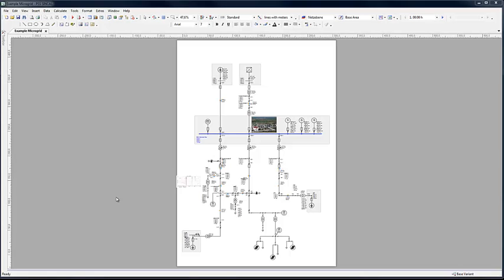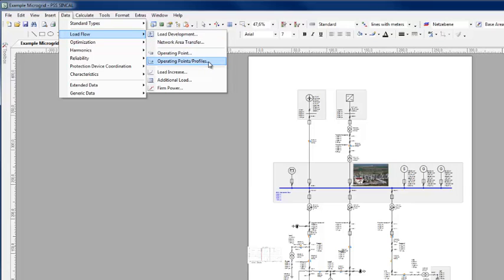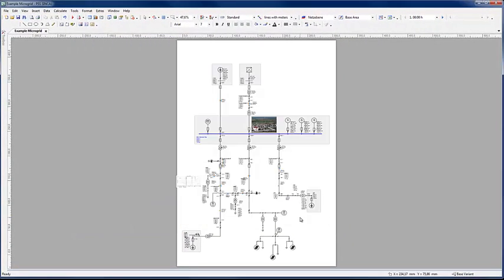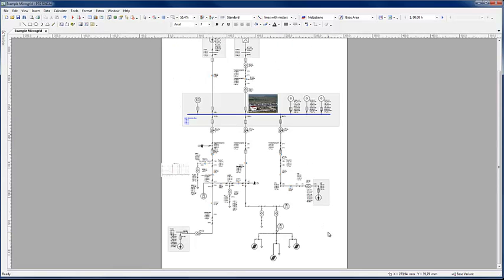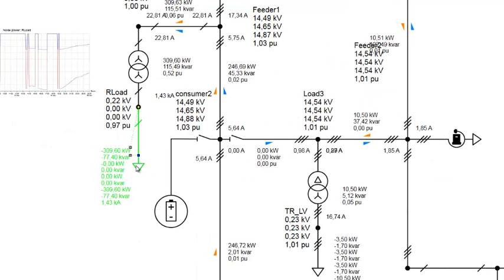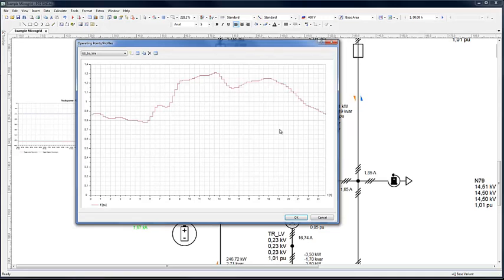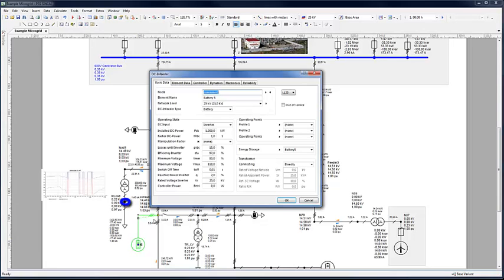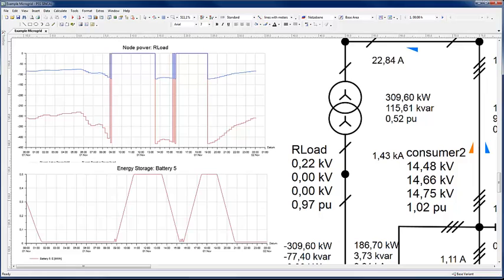PSS(R)SINCAL Load Profile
PSS®SINCAL (Siemens Network Calculation) is a high-performance planning tool for the simulation, evaluation and optimization of supply systems. It is successfully applied in more than 450 municipal utilities, regional and national power supply companies, industrial plants and consultants worldwide.

Load and generation profile calculations allow for the most exact modelling of loads and generation in LV networks, enabling optimum investment and generation availability planning.